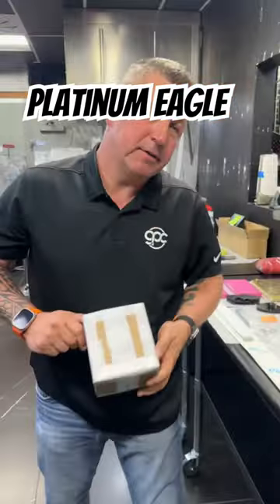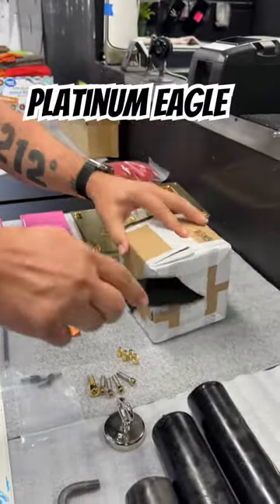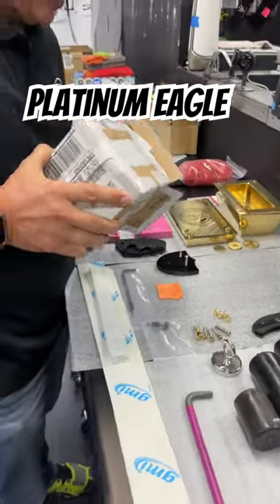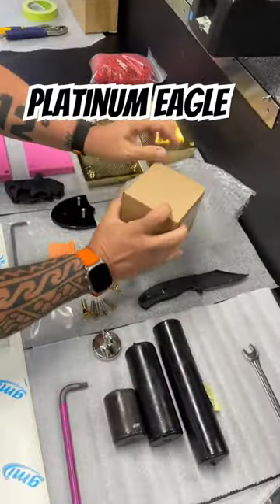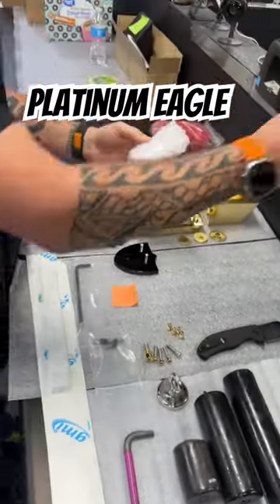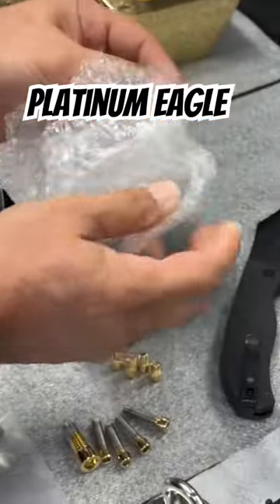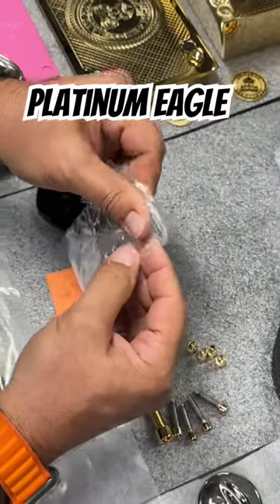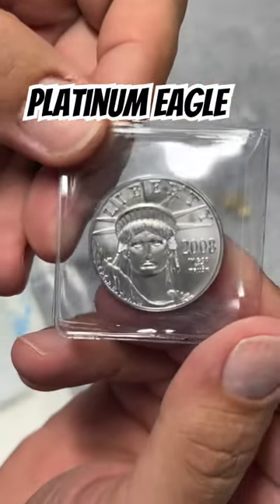1oz Platinum Eagle. GorillaProCustoms.com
Explore the world of precious metals with the 1oz Platinum Eagle from GorillaProCustoms.com. This stunning coin is crafted from 99.95% pure platinum and represents a valuable addition to any collection or investment portfolio. Secure your financial future by investing in platinum, a highly sought-after precious metal.

Welcome to GorillaProCustoms, your ultimate destination for personalized metal bricks that embody your values and aspirations. Our custom metal bricks go beyond mere money and asset containers; they symbolize your hard work, integrity, and resilience.

Crafted from top-quality materials, our metal bricks are built to last a lifetime, ensuring the utmost safety and security for your wealth. Express your personality and values by personalizing your brick with modern and stylish designs. When you invest in a GorillaProCustoms metal brick, you're not just purchasing a product; you're making a bold statement about your dedication to these principles.

Whether you're a precious metal collector, a savvy investor, or someone who values stability and security, our metal bricks are the perfect choice for you. Don't settle for a flimsy, generic money clip; choose a stunning piece of art that will endure the test of time. Elevate your wealth storage game with GorillaProCustoms metal bricks. Explore our selection of customized metal bricks at GorillaProCustoms.com or visit our Las Vegas location today.

For a closer look at our high-quality and customizable metal bricks that reflect your personal style and values, visit us at GorillaProCustoms.com.

Check out our popular videos, including "$25,000 fits in a tiny brick. | Gorilla Pro Custom," "Priceless reaction. $500,000 in Christmas bonuses. | Gorilla Pro Custom," "🔒💰 Hide $100K Here with Our Custom Bricks | Gorilla Pro Customs," "I don’t trust FEDEX. // Gorilla Pro Customs," "What is a BRICK? Part II GorillaProCustoms.com," and "3 bricks. | Gorilla Pro Custom." Simply click on the provided links to watch.

Thank you for choosing Gorilla Pro Customs as your go-to destination for extraordinary customized metal bricks that represent your unique style and values.

Thank you for tuning in! Don't miss out on the opportunity to own your very own custom metal brick today! Our specially designed metal bricks provide the perfect solution for securely storing your cash and coins. With a lockable lid or cover, you can have peace of mind knowing that your valuable possessions are safe and protected.

Our metal bricks come in compact and discrete designs that can be fully personalized to cater to your specific needs and aesthetic preferences. Choose from a variety of colors, logos, shapes, and sizes to create a customized metal brick that truly reflects your unique style.

In summary, our customized metal bricks offer a practical and versatile storage solution for anyone seeking a secure and convenient way to safeguard their valuables. Explore our website or check out our YouTube channel today to discover more about the benefits and features of our custom metal bricks.

Don't hesitate to get your custom brick today and elevate your storage game to new heights!